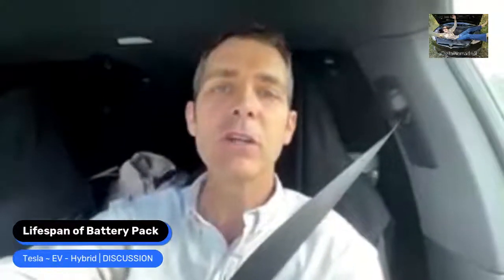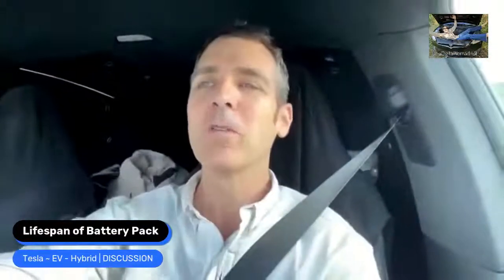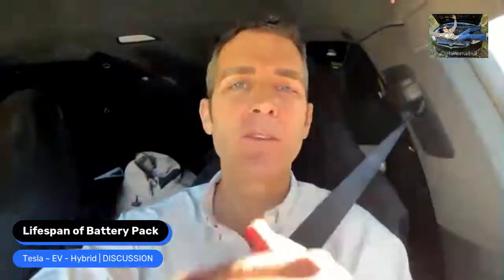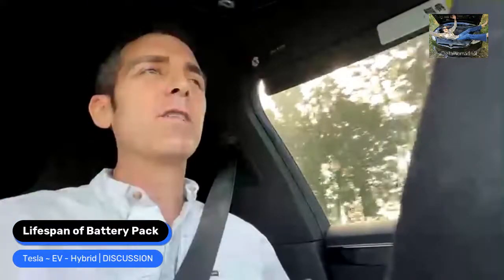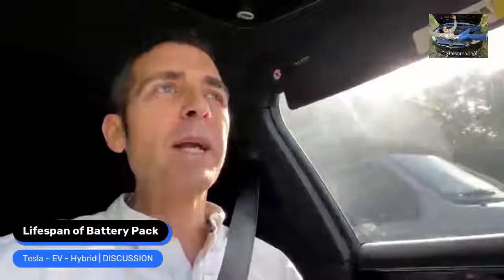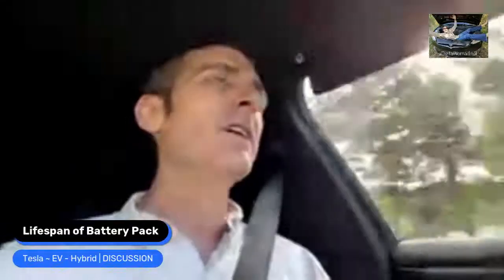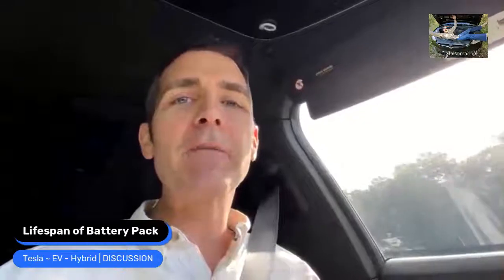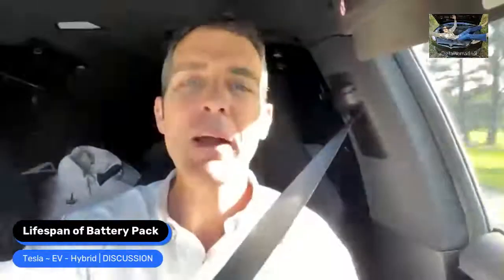Lifespan of Battery Pack | Tesla - EV - Hybrid | DISCUSSION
Anytime you buy from amazon.com please 1st click thru this link to provide a free donation to our non-profit ( identical item prices for you!

Join Robinhood with my link and we'll both get free stock 🤝

*** I've been experiencing an unfixable front end driveline vibration issue combined with rapid rear inner tire wear on my Tesla Model X. I've retained the legal services of Andrew Ketter of Ketterer & Ketterer and plan to initiate a claim against Tesla. ***